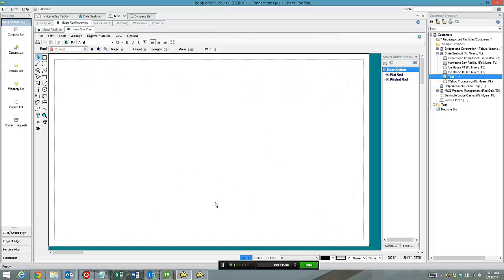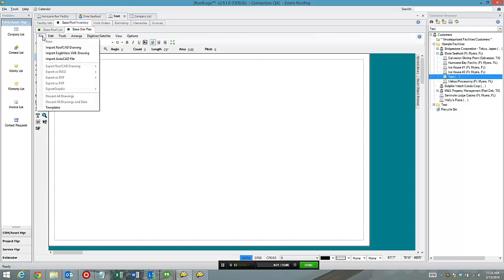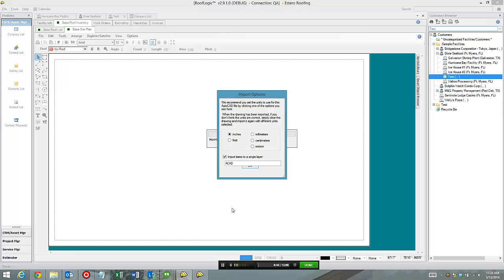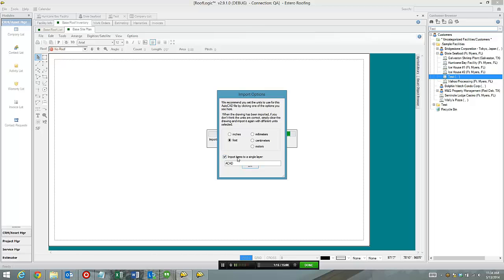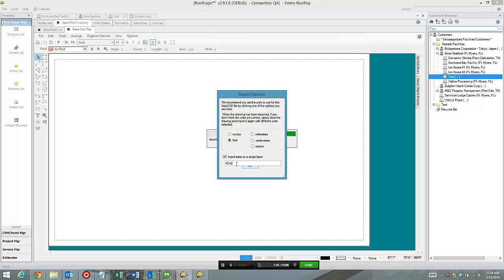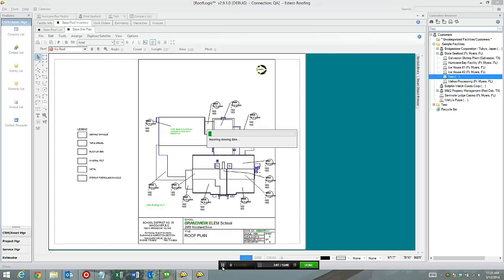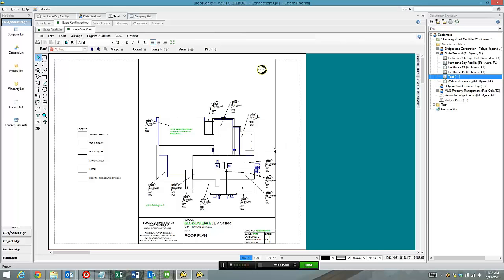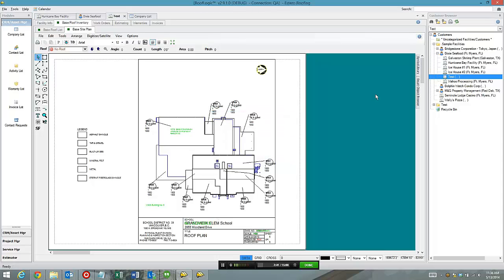RoofLogic 101- AutoCAD Drawing Import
In RoofLogic 2.9 you can now make use of AutoCAD drawings by importing them directly into RoofLogic. This import is an improvement over the RoofCAD 5 import and the improvements have also been included in the upcoming RoofCAD 6. Watch the video to learn more.